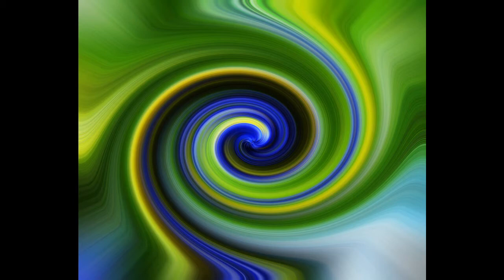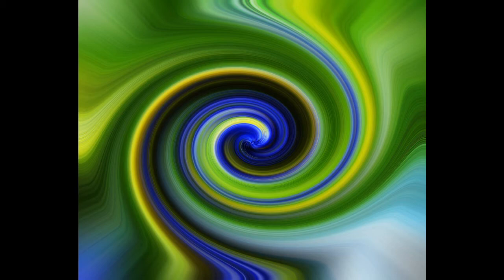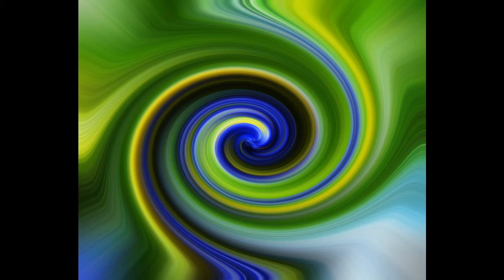🎧 Chakra Meditation - Quantum Healing Hypnosis Tecnique - QHHT Practice (Chakra Healing Meditation)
We release a heart felt spiritual guided meditation every Sunday.
Also, if you are interested in relieving stress and inspiring your soul with these 120 Mandalas to color